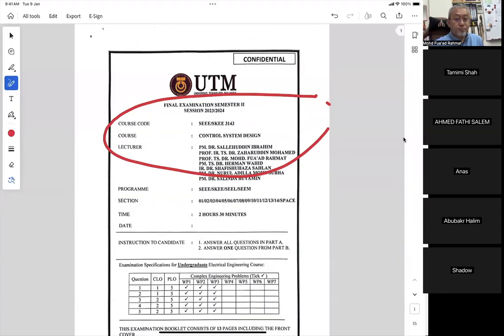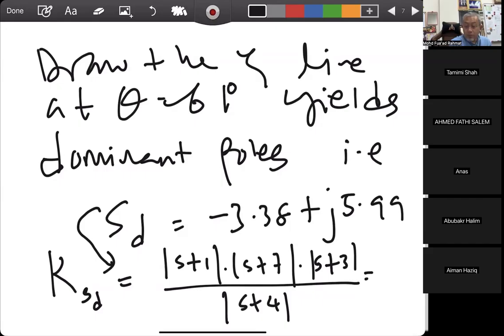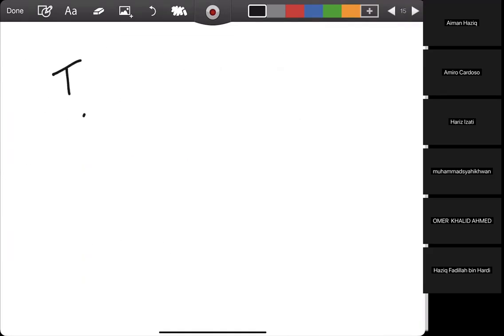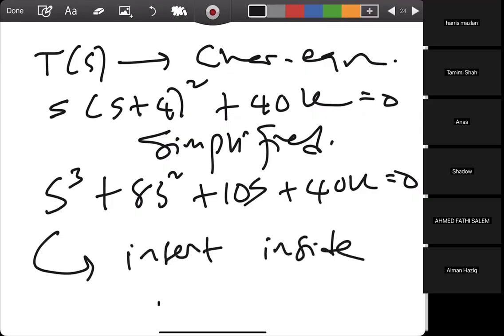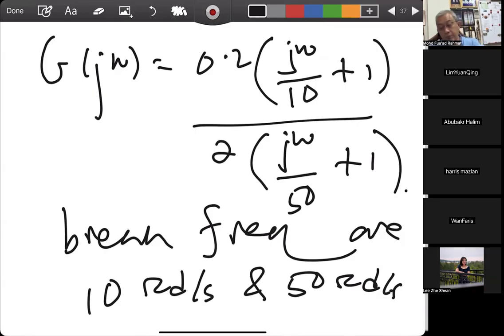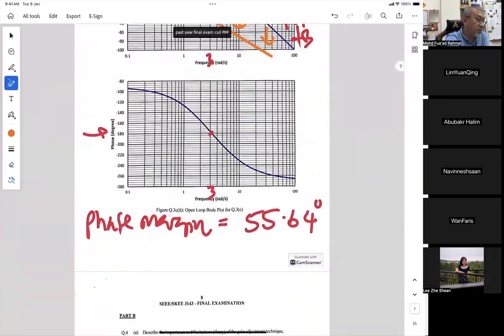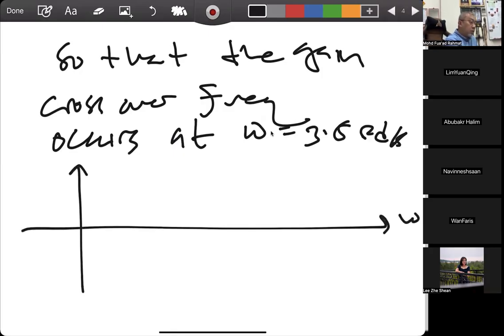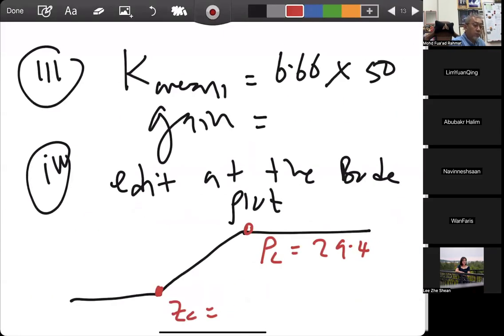revision seee3143 csd 23 june 25